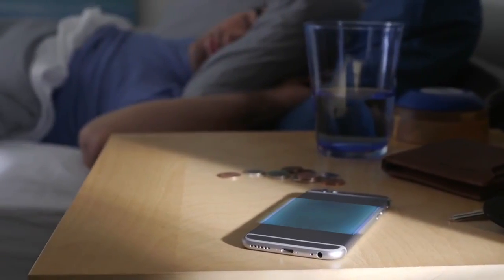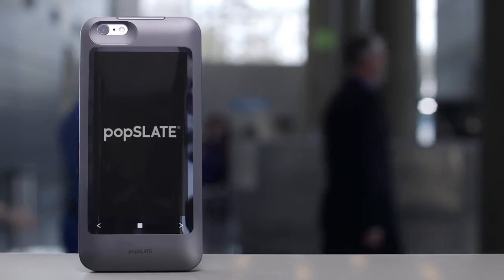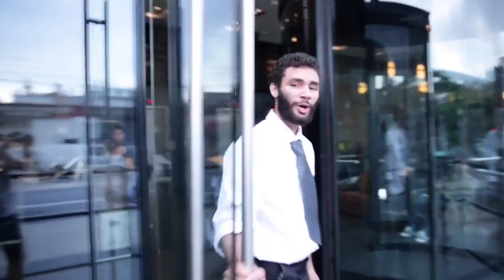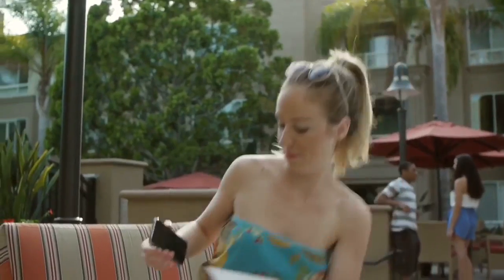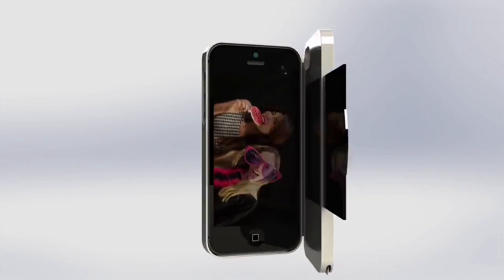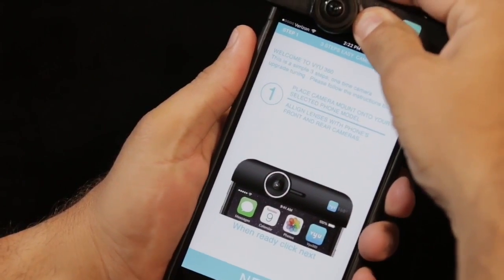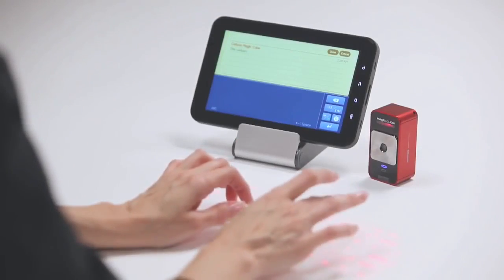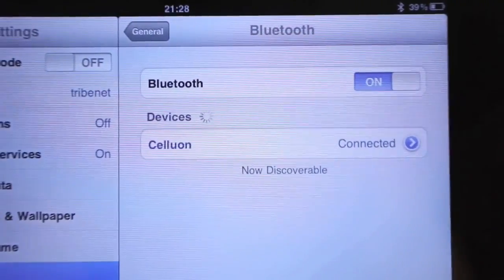Top five COOLEST iphone gadgets!!